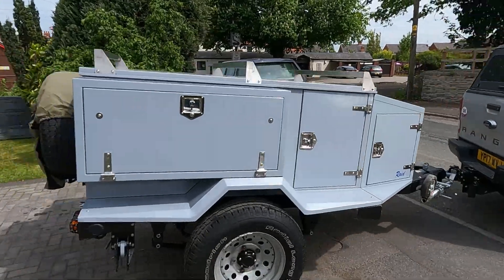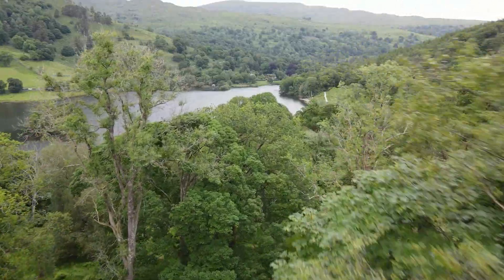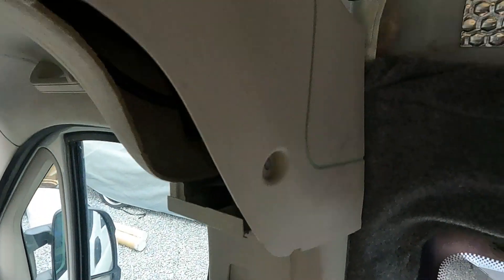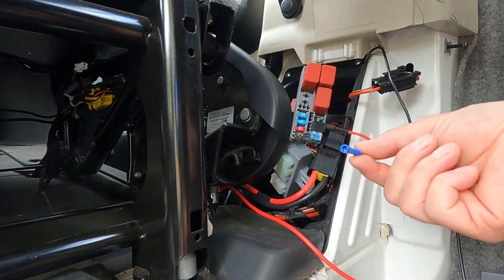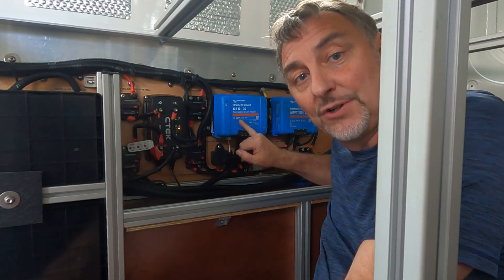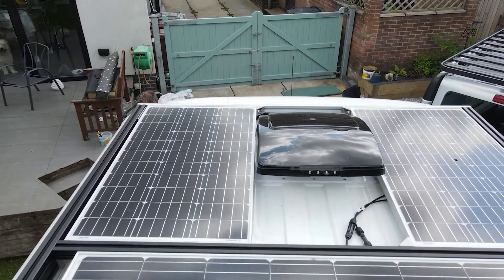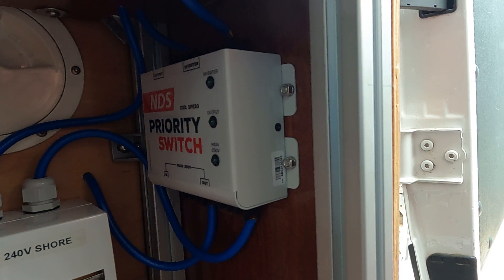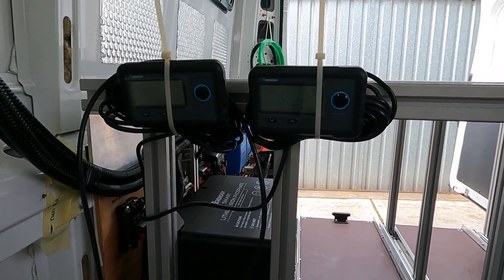Installing Renogy LifePo4 Smart Batteries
Installing and charging our 3 Renogy 100ah Smart LifePO4 Batteries.
2 separate systems, 2 solar controllers and 2 DC-DC chargers.
Finding an ignition live power supply.
Victron DC-DC ignition live switch.
Installing shore power with priority switch to allow disrupted power supply switching between shore power and Inverter power.